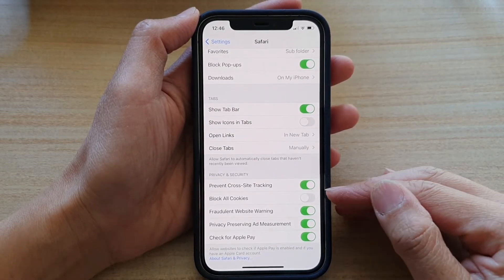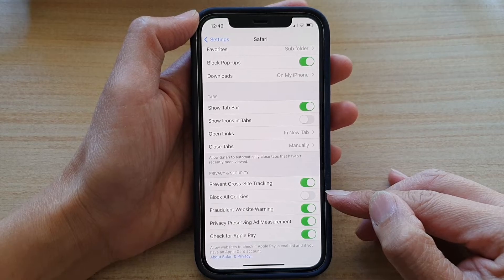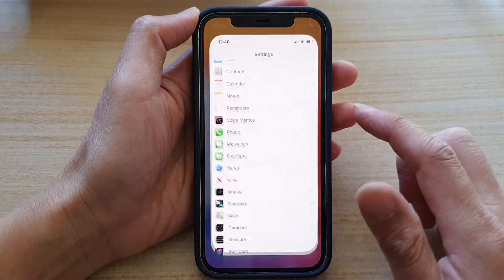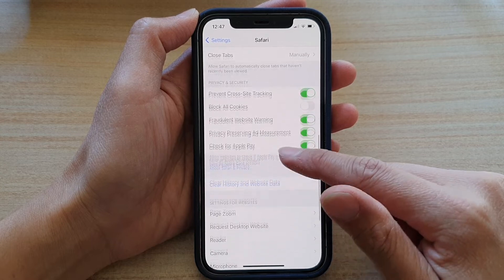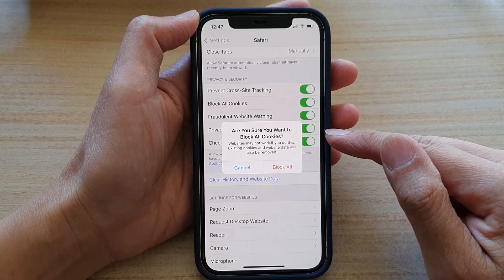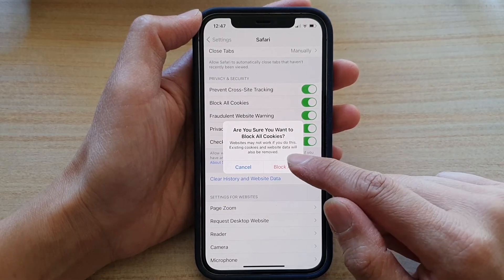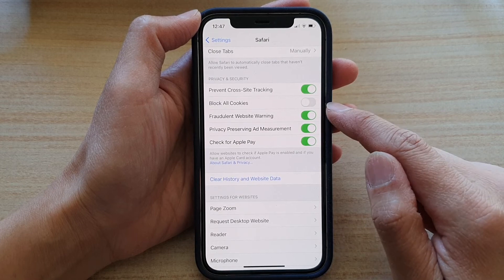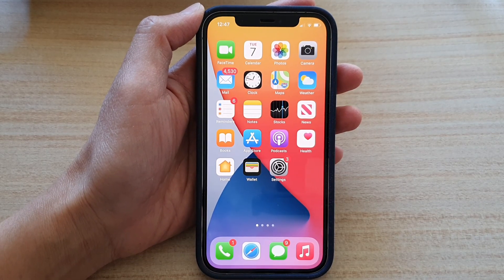iPhone 12: How to Enable/Disable Block All Cookies in Safari Internet Browser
Learn how you can enable or disable Block All Cookies in Safari internet browser on iPhone 12 / iPhone 12 Pro.